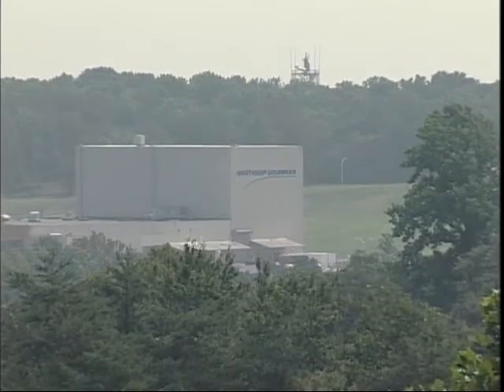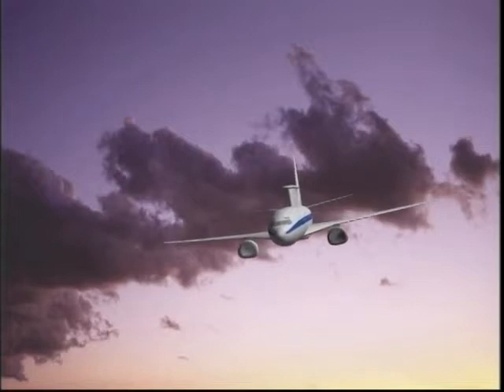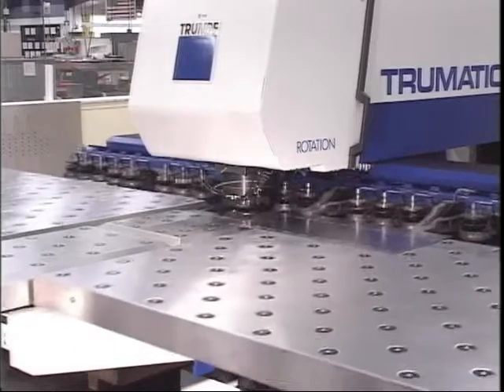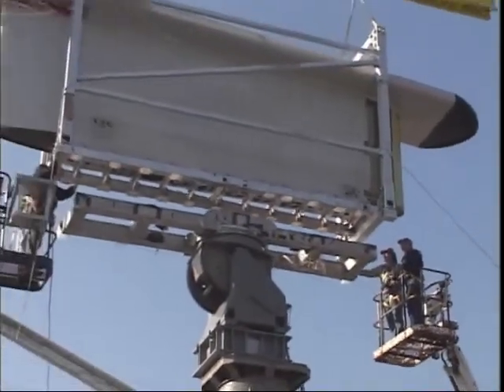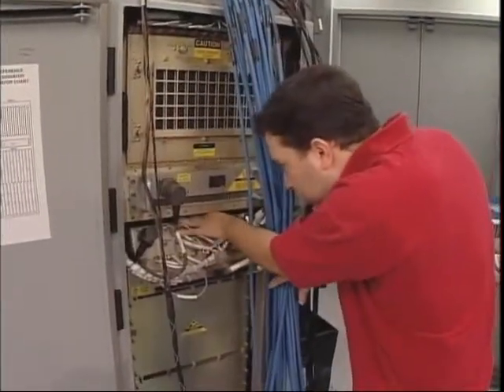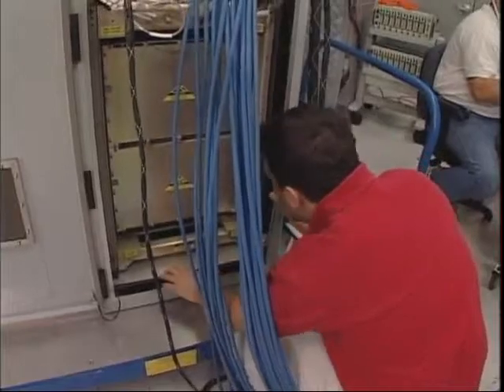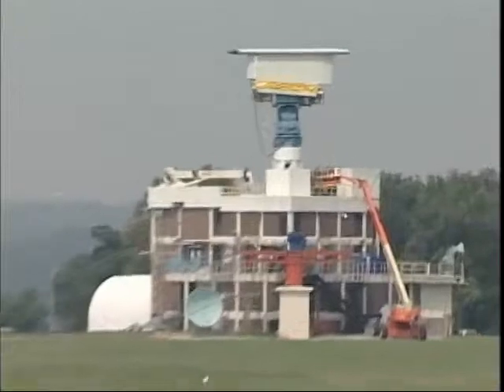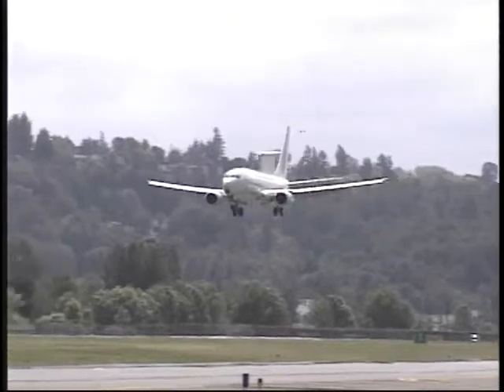MESA MultiRole Electronically Scanned Array Surveillance Radar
Multi-Role Electronically Scanned Array (MESA) Surveillance Radar
MESA builds on NorthropGrumman's expertise acquired from the AWACS (Airborne Warning and Control System) to bring military airborne surveillance capabilities to mid-size Boeing 737 aircraft. MESA enables sophisticated air-to-air and maritime coverage and integrated identification of friend-or-foe systems.
Advances in technology have caused a revolution in the capabilities and flexibility of airborne surveillance systems and sensors used in Airborne Early Warning & Control (AEW&C) systems. Developments in distributed transmitters, commercial off-the-shelf processing and high-performance antenna arrays have enabled ES multirole electronically scanned array (MESA) radar to be cost effectively applied to the next generation Boeing 737-700 series aircraft.
The MESA radar provides air-to-air coverage, air-to-surface coverage, integrated identification friend or foe, special track beams and focused sector operation.